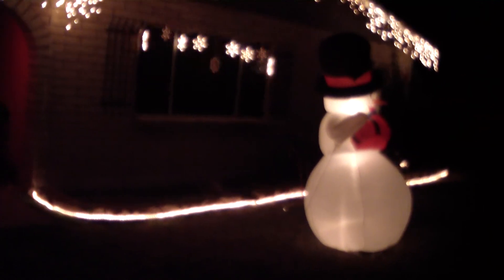New years Explosions!!!!!!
Setin off some fireworks on New Year's! P.S this is my first video with my camera =P